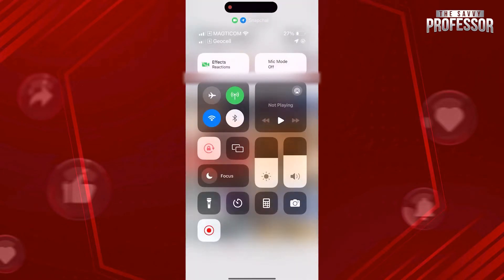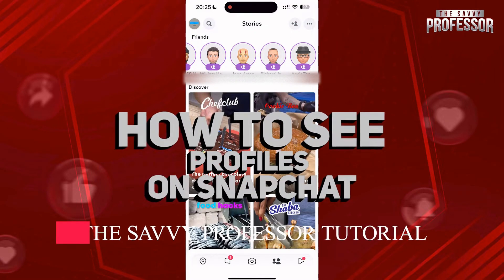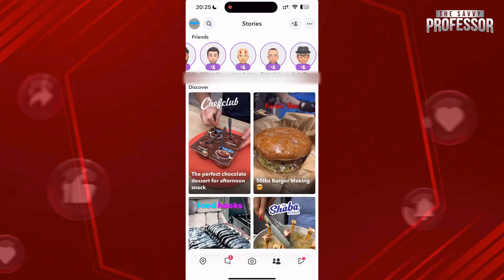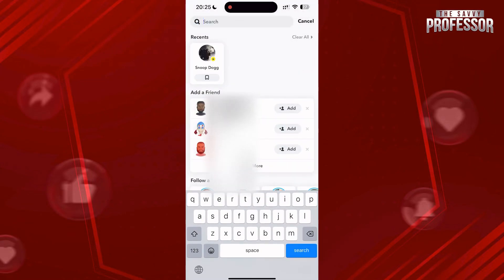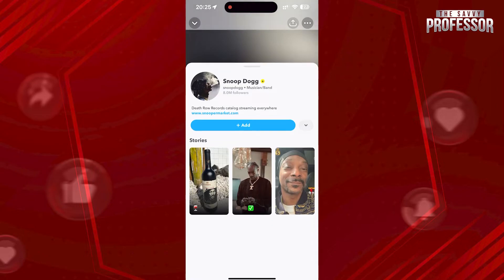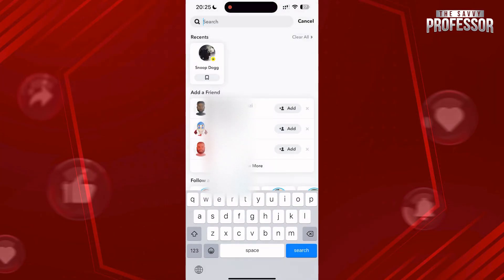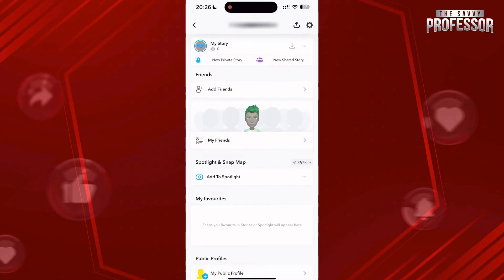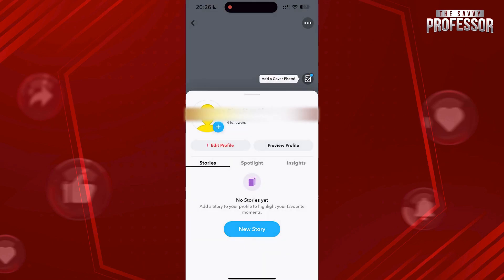How to See Profiles on Snapchat (How to View Snapchat Profile)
How to See Profiles on Snapchat (How to View Snapchat Profile). In this tutorial, you will learn how to see profiles on Snapchat.